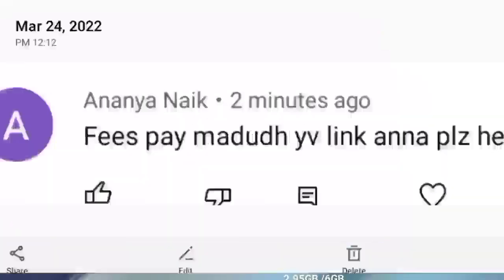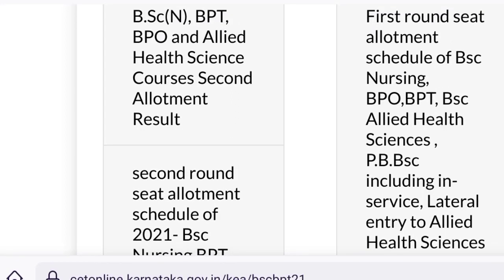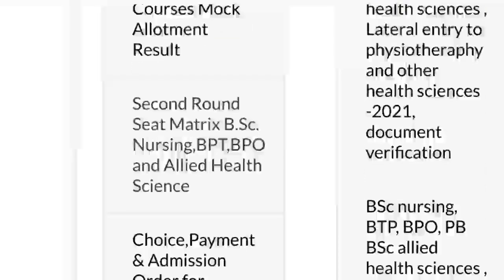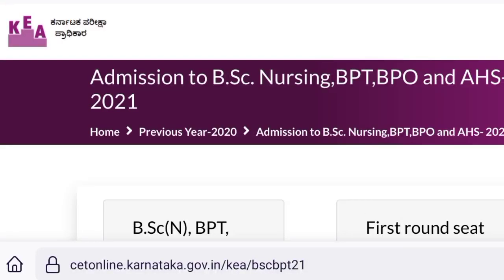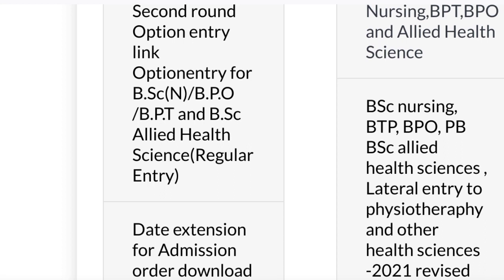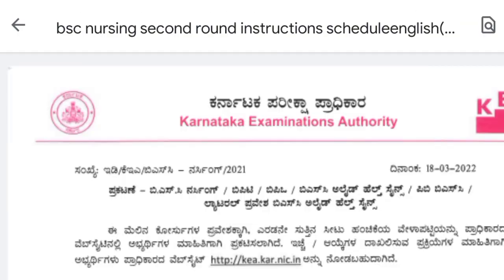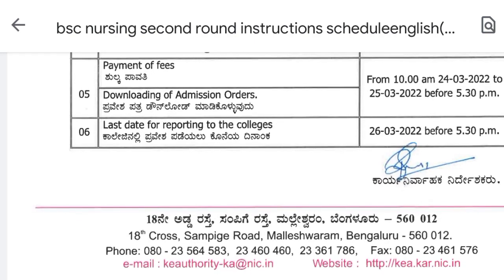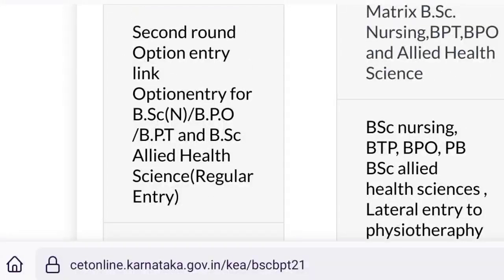Second Round | Result | Bsc Nursing KEA 🥳🥳